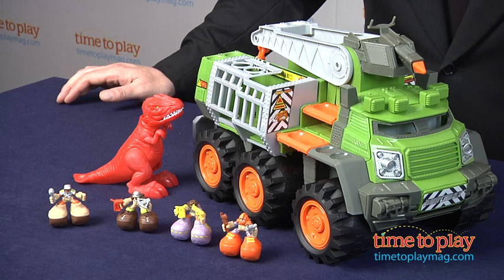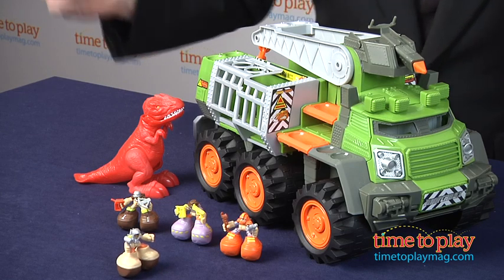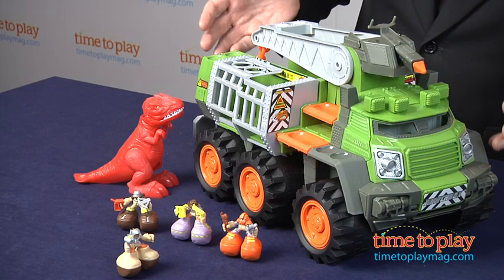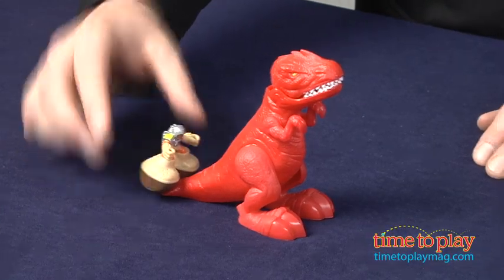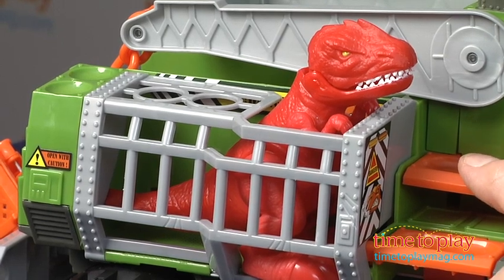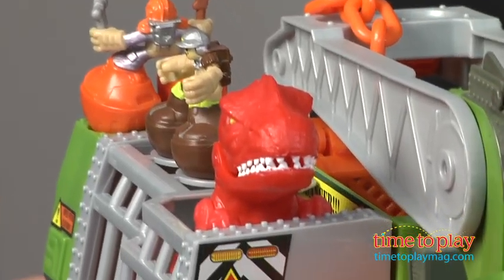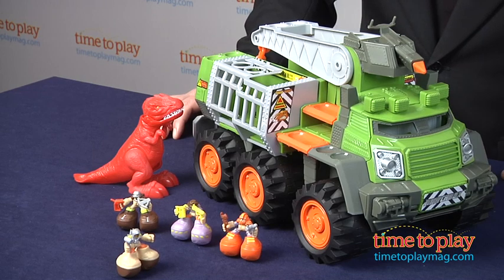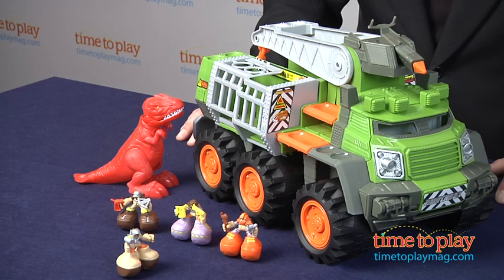Matchbox Big Boots Bootlandia Dino Adventure Squad from Mattel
Big Boots are small preschool action figures that can be tossed, launched, or dropped and always land on their feet thanks to their big boots. The Matchbox Big Boots Bootlandia Dino Adventure Squad comes with four Big Boots characters and a truck. There are several ways to launch the figures into action. Place a Big Boots character on the truck's crane, then push down on the lever to launch the figure. Slide down the ramp to take off on the ATV. Pull back on the rear bumper to shoot characters down the front of the truck. The T-Rex figure can chomp on the Big Boots and, with a push on the dinosaur's tail, can send a Big Boots figure flying. Place a Big Boots character on T-Rex's tail, then press down on the dinosaur's head to send the Big Boots figure flying again. Kids can help the Big Boots characters capture the T-Rex by sitting in the missile tower and launching projectiles. When kids have captured the T-Rex, they can contain it in the truck's cage. There are places on the vehicle where kids can store additional Big Boots figures, which are sold separately.